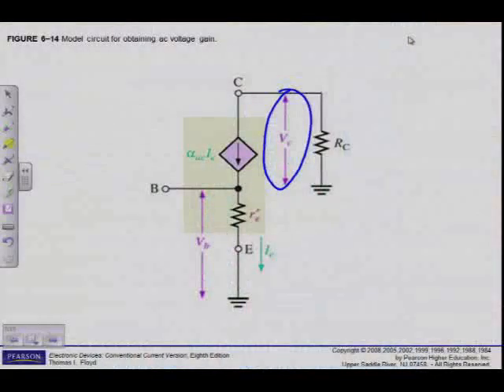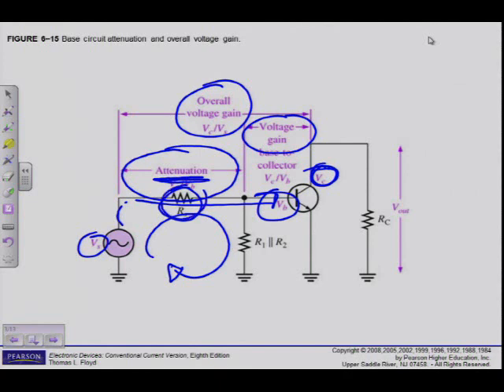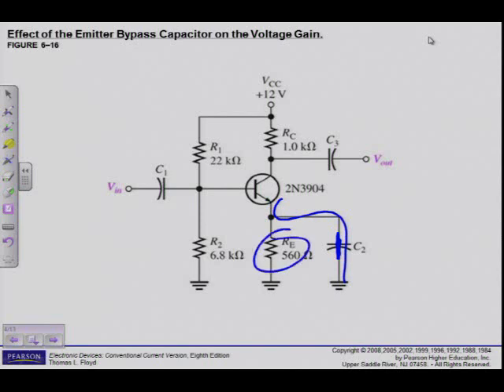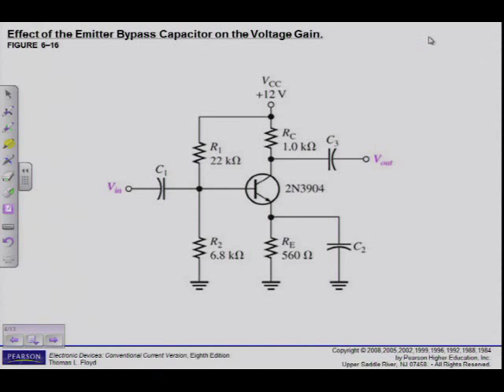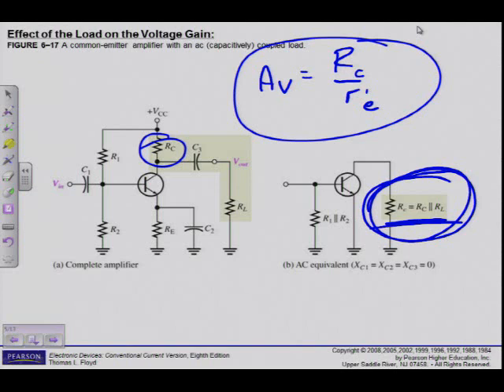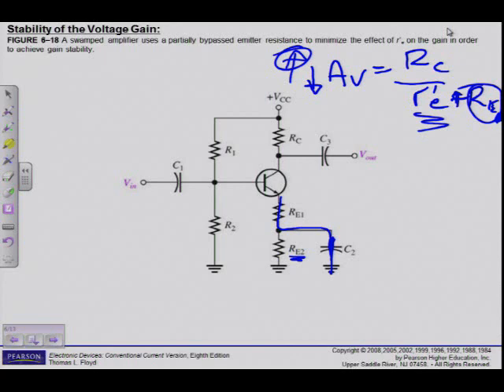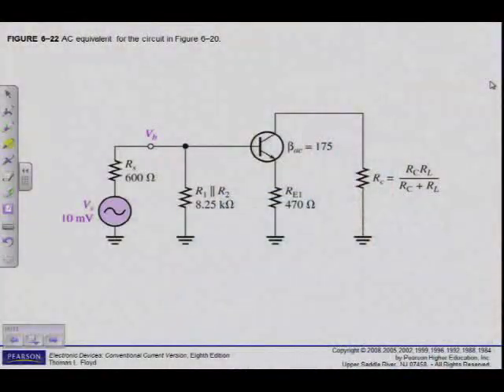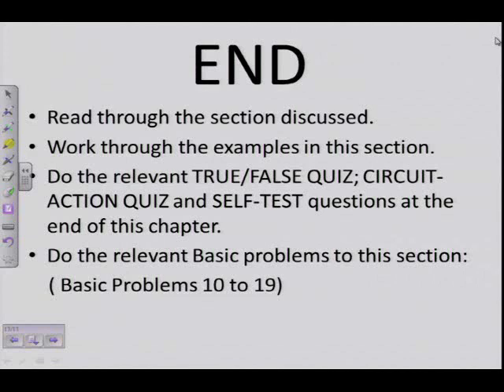Chapter 6 3 THE COMMON EMITTER AMPLIFIER Lesson 3